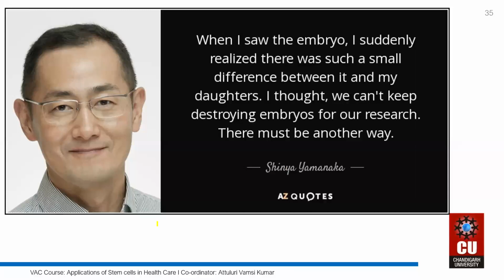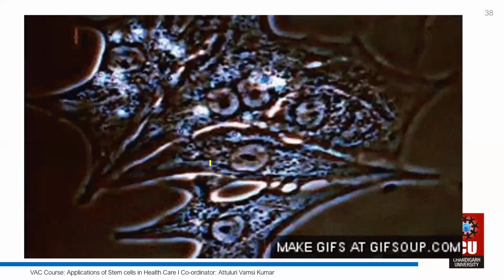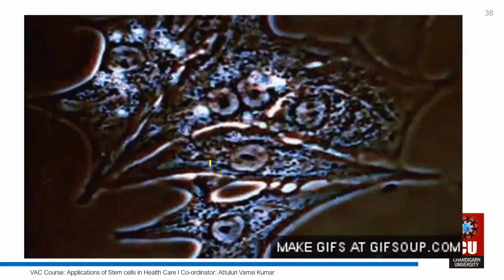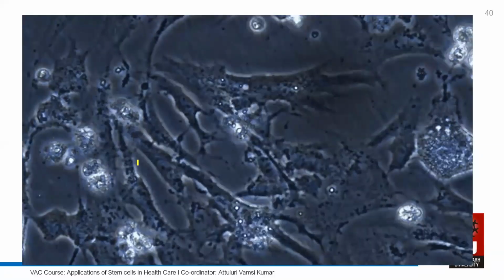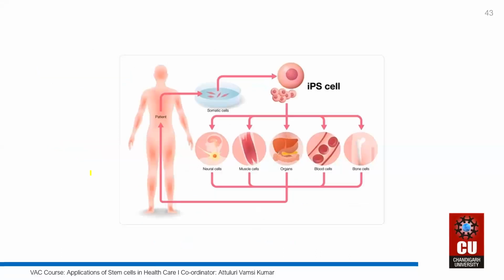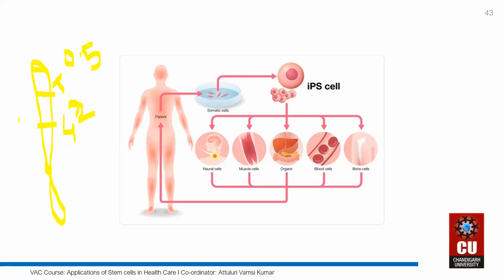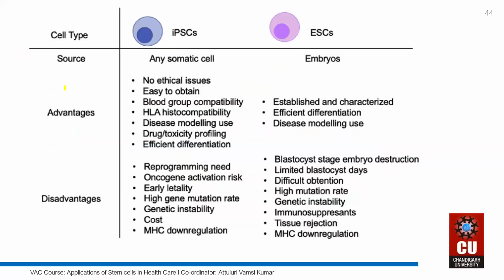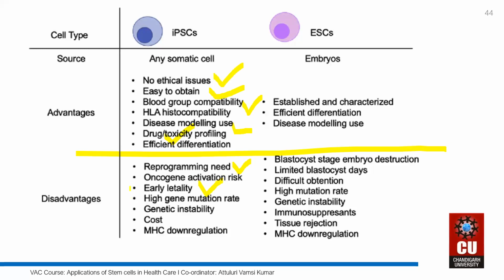VAC: SC's & iPSC's: [Part 2] by Mr. Attuluri Vamsi Kumar, Assistant Professor, Dept of MLT, CU